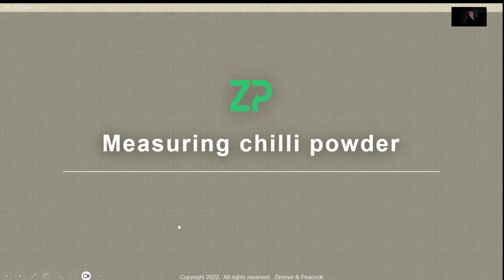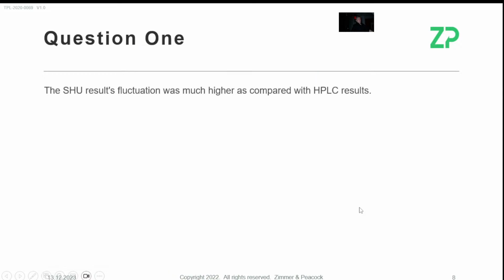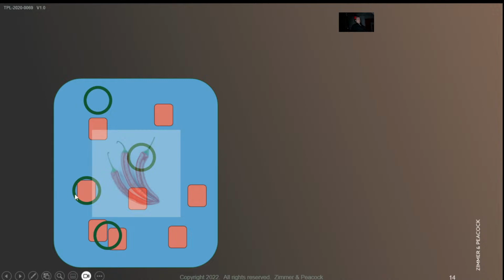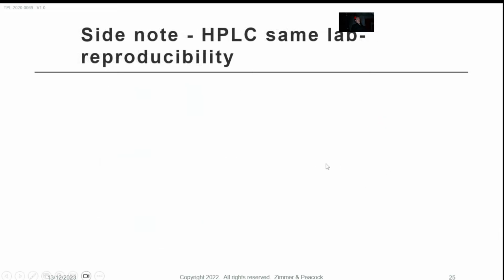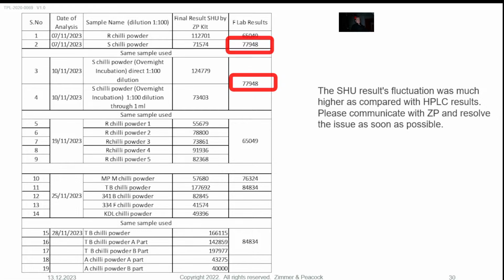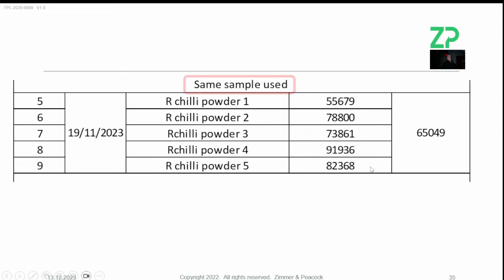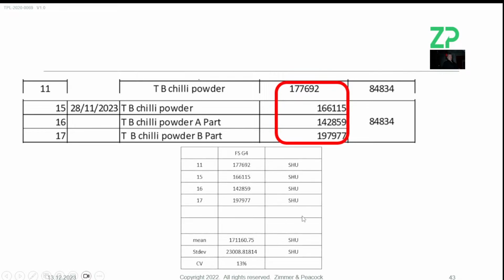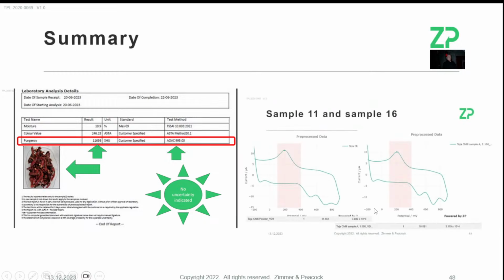FoodSense Weekly Webinar 13 December 2023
This week we focused on measuring the Scoville Heat Unit of chilli powder and we discussed the problem with HPLC determination of capsaicin.